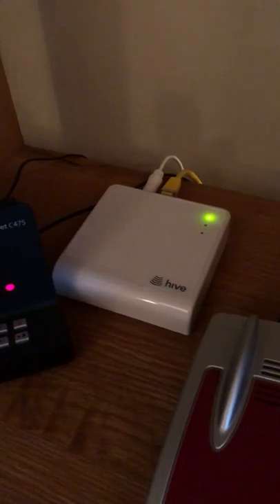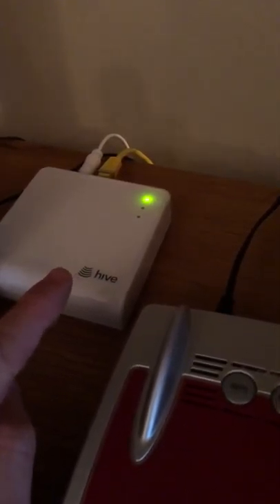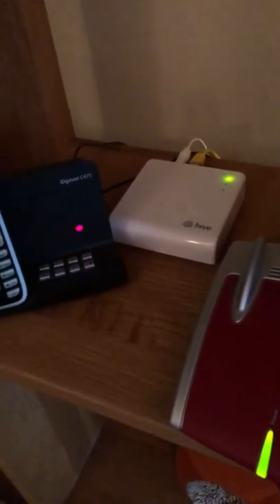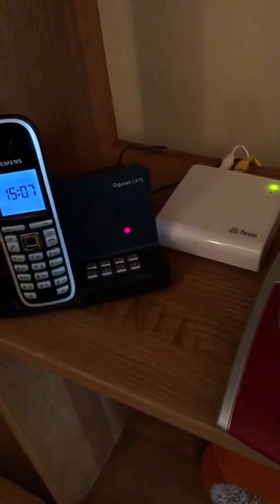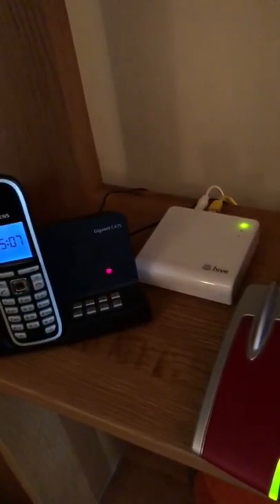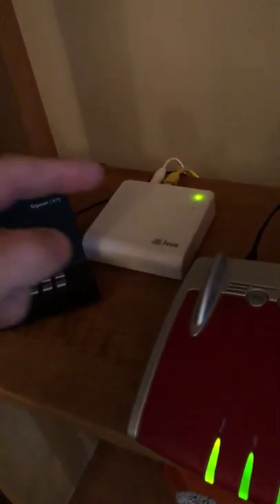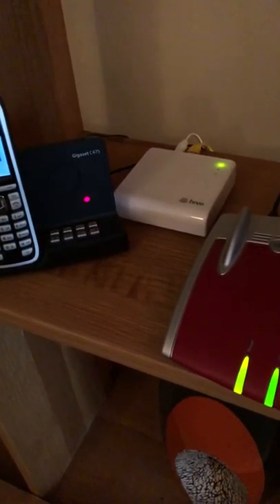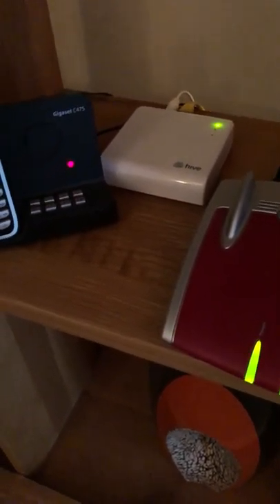Hive hub install,MUST WATCH!!!!!!!!!!!!